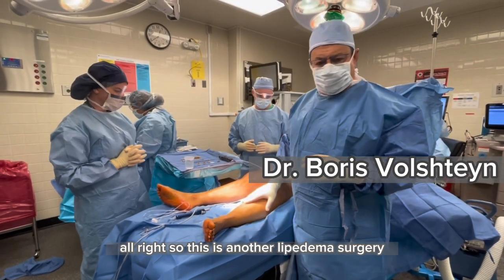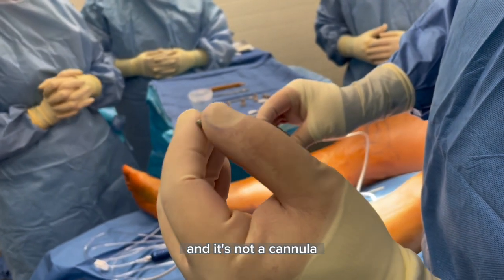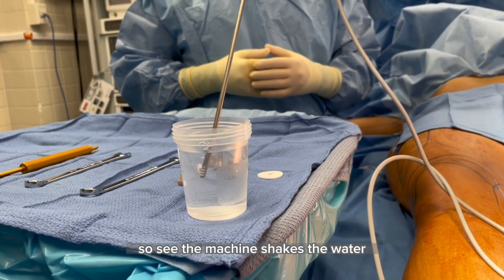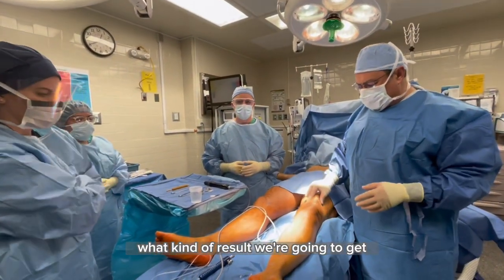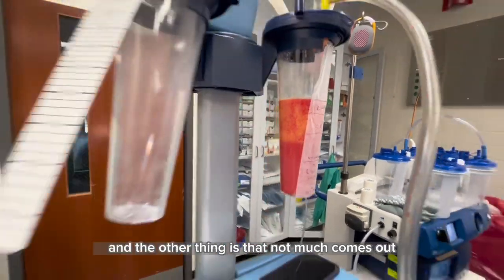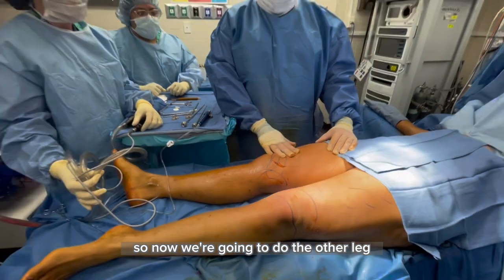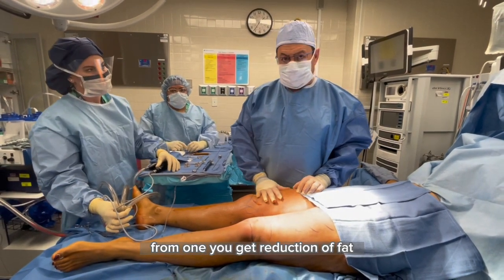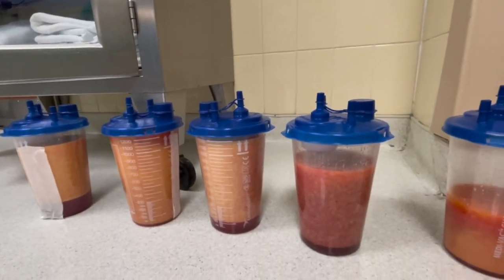Lipedema - Liposuction With Vaser 2.0 - Dr. Boris Volshteyn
Exciting news! We have upgraded to the Vaser machine 2.0 for our Lipedema Liposuction procedures. This new technology allows us to provide even better results and a more comfortable patient experience.
The Vaser Machine 2.0 is the latest advancement in liposuction technology, and we are thrilled to have it in our clinic.
Lipedema can cause discomfort, pain, and limited mobility for those affected. Lipedema Liposuction is a specialized procedure that helps to remove excess fat and improve the quality of life for our patients.
With the Vaser machine 2.0, we can now achieve even more precise results, and the procedure is less invasive and less painful. This means our patients can experience a faster and more comfortable recovery with less downtime.
We are excited to see the results we can achieve with this new technology and the impact it will have on the lives of our patients. If you or someone you know is struggling with Lipedema, please don't hesitate to contact our clinic to learn more about our specialized treatment options.

ATLANTIC SURGICAL ASSOCIATES
107 MONMOUTH ROAD
SUITE 102